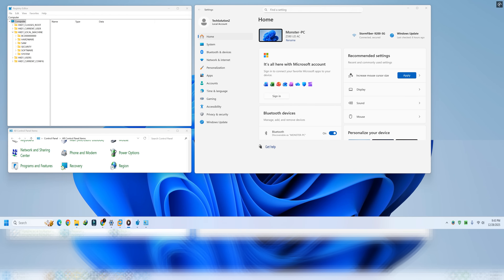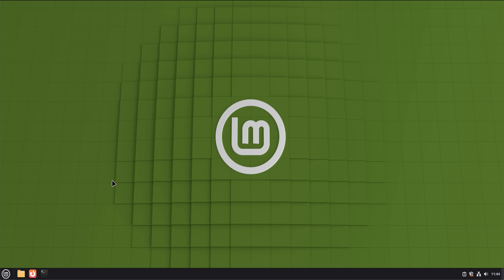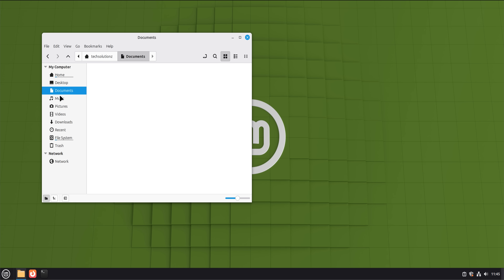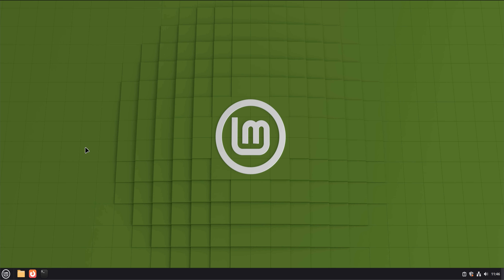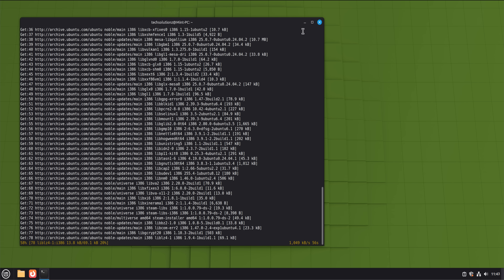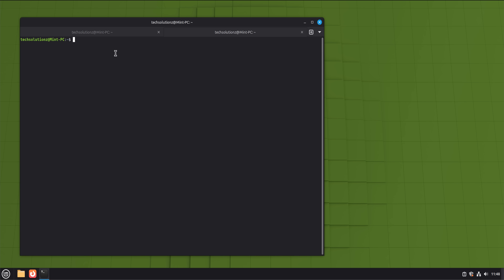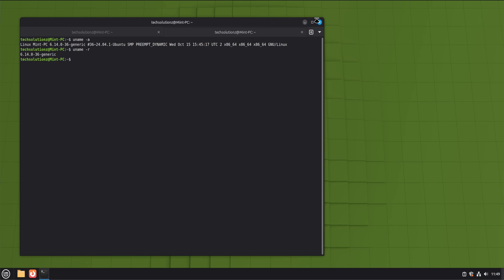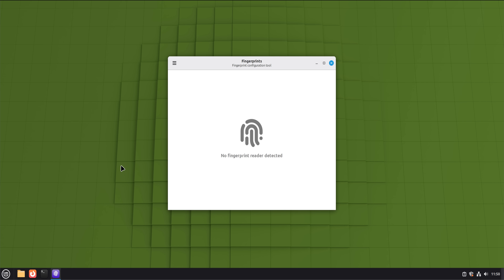I Quit Windows 11 for 6 Months - Switched to Linux Mint 22 & It was Amazing.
What really happens when you quit Windows completely and use Linux as your only operating system for six straight months?
No dual boot. No safety net. No quick returns to Windows when things get uncomfortable.

In this video, I share my real-world experience using Linux Mint 22 as my daily driver for work, browsing, updates, gaming, and everyday tasks. This is not a tutorial and not a fanboy take. It’s an honest comparison between Linux and Windows after living inside Linux full-time.

You’ll see what Linux does better than Windows, where it still struggles, how gaming actually works today, how stable Linux Mint feels over long-term use, and whether Linux is finally ready to replace Windows for normal users.

If you’re thinking about switching to Linux, curious about Linux Mint, or just tired of Windows updates and restrictions, this video will give you clarity without hype.

This is experience, not theory.

00:00 – The Linux-Only Challenge Begins
Quick context. No dual boot. No Windows fallback.

00:45 – Why Linux Mint 22
Why this distro made sense for real daily use.

01:35 – First Impressions After Switching
Installation, desktop feel, and early surprises.

02:40 – Everyday Use Reality
Browsing, files, software, and normal workflows.

03:50 – Gaming & Performance Check
What worked, what didn’t, and what to expect.

05:05 – Where Linux Still Struggles
Limitations, missing apps, and compromises.

06:10 – Final Verdict After 6 Months
Is Linux ready to replace Windows for most people?

07:00 – Who Should Actually Switch
Short, grounded conclusion before the end.